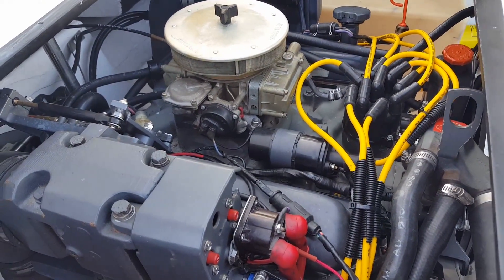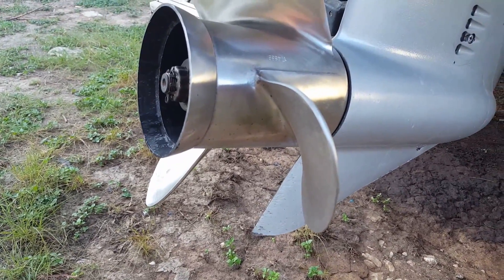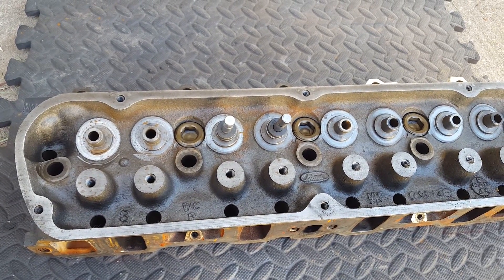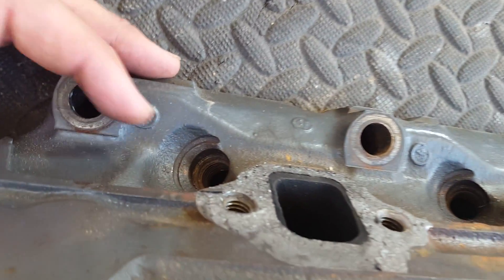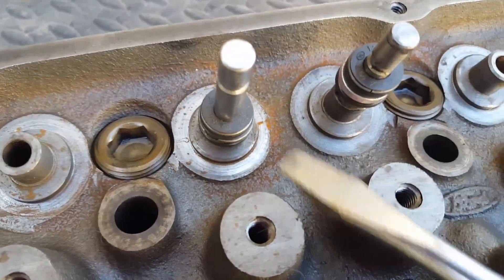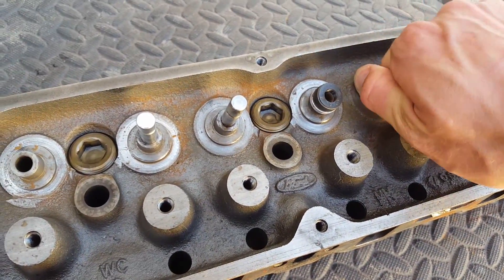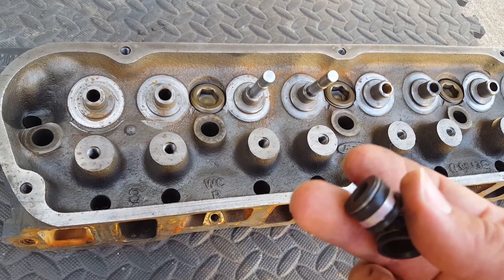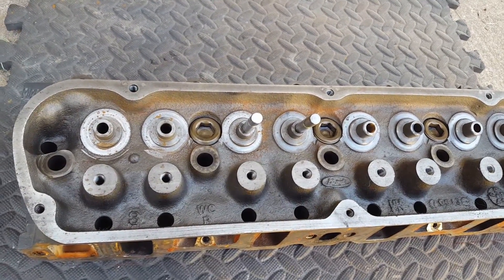Massive Oil Leak From Exhaust on Marine Engine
After letting the engine sit for a few weeks, I found a massive oil leak coming from the exhaust! The fix was inside the heads. The valve seals were the culprit. Remember to also do a compression check if you are having a similar problem!